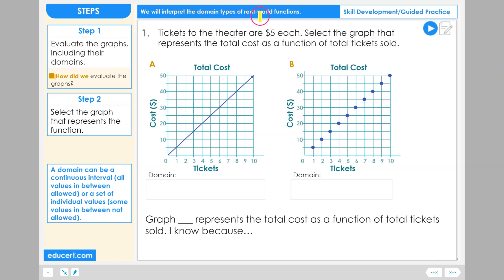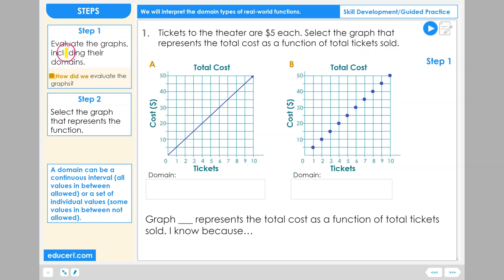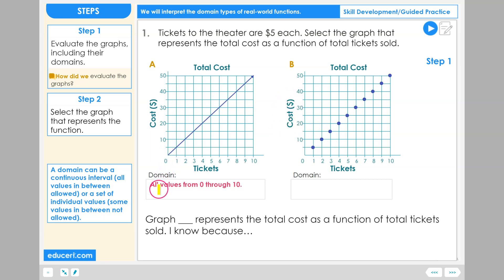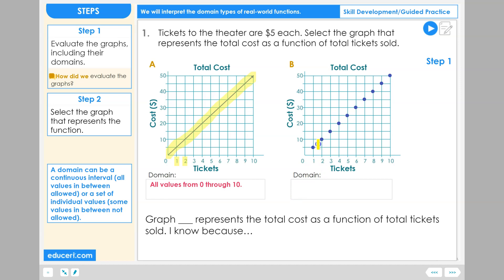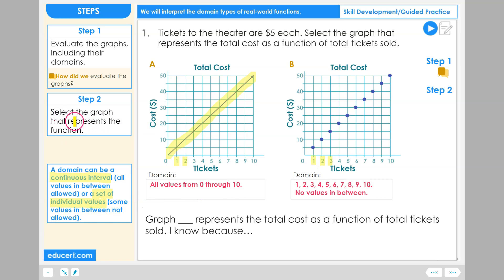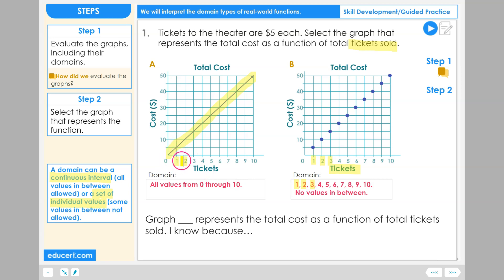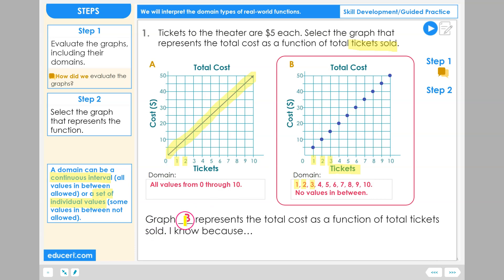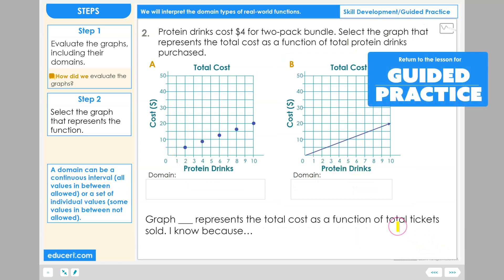Lesson 6.7 - Domain Types Real World Functions (Skill Development Part 1 of 2)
Chapter 6
Lesson 6.1 - Order of Operations
Lesson 6.2 - Graph Equation Solutions (Straight Lines)
Lesson 6.3 - Graph Equation Solutions (Curve Lines)
Lesson 6.4 - Evaluate and Graph Linear and Quadratic Functions
Lesson 6.5 - Distinguish Between Functions and Non-Functions
Lesson 6.6 - Domain and Range of Real-World Function Graphs
Lesson 6.7 - Domain Types Real World Functions